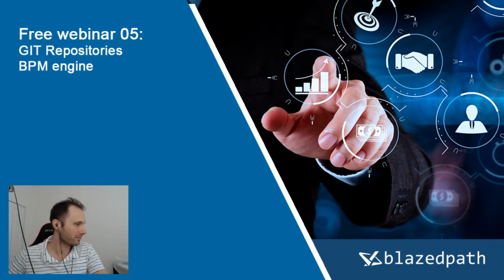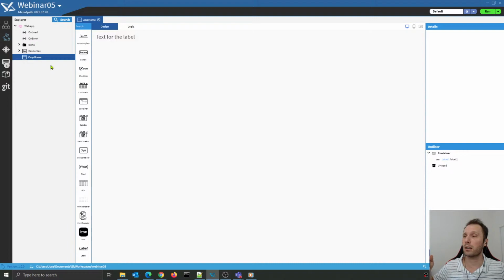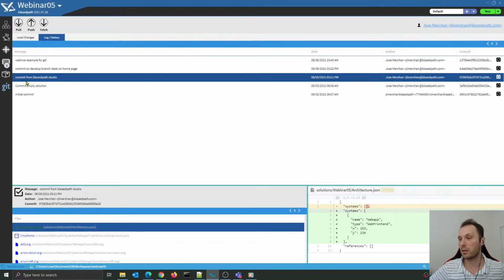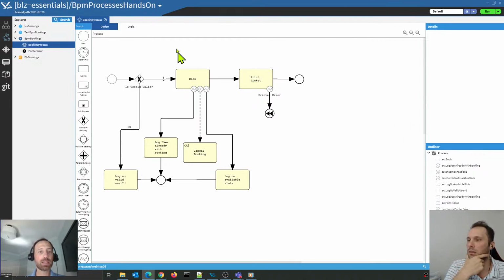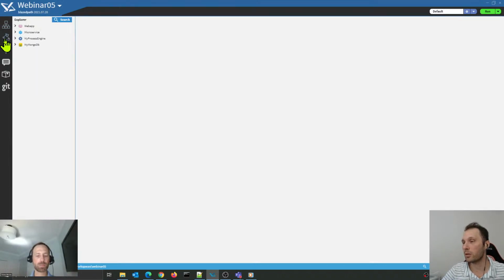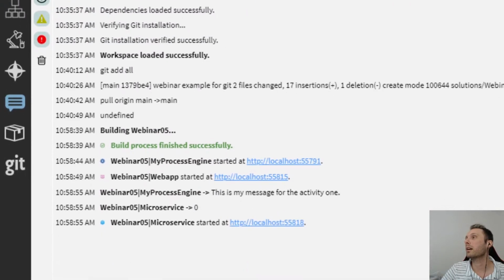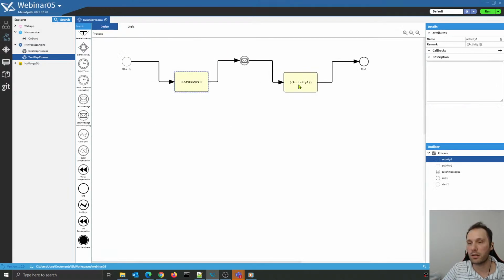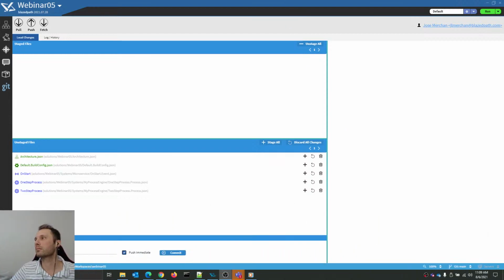Free Webinar 05: Blazedpath tools. GIT Repositories and BPM engines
If you wish to request a topic or a use case to review please let us know on the comments down below, or on our community forums.

Free Webinar 05: Blazedpath suite tools - Part 03
Main Content
* Features 01: GIT
 - Connecting to a GIT Repo
 - Cloning from a HTTP url
 - Starting without user / password. Pros / Cons.
 - Setting up the user / password later.
 - Creating a change, and pushing it to the repo.

* Feature 02: BPM
 - Using a BPM engine.
 - Setting up the architecture diagram
 - Persistence with the non relational db.
 - Setting up the persistence on the Arch Diagram
 - Creating an example process.
 - Calling the process and managing instanced variables for the process.

* Q/A